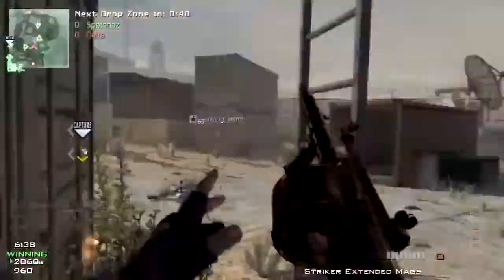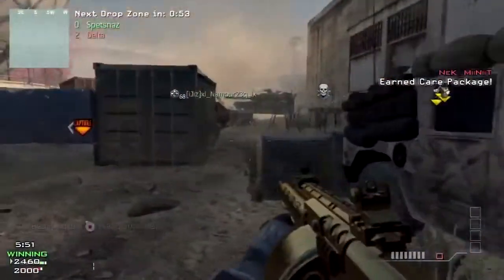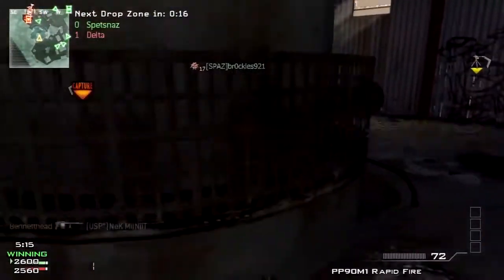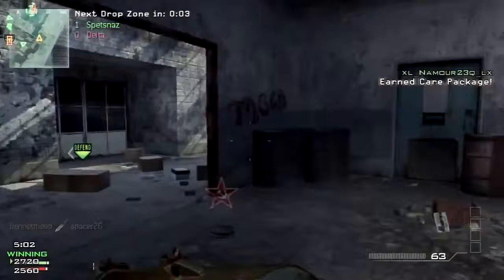Drop Zone MOAB Striker Fun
Sub to out directors to see more amazing content!